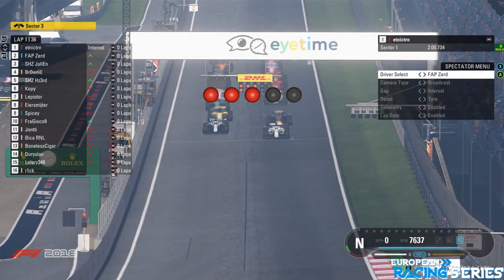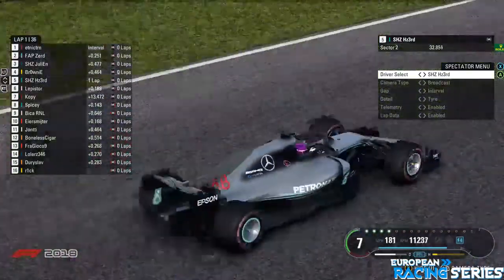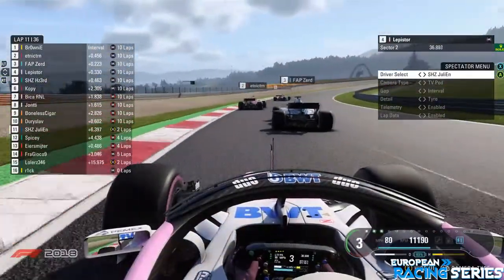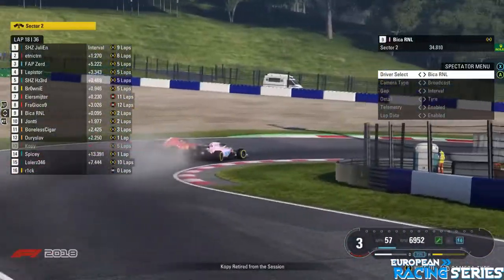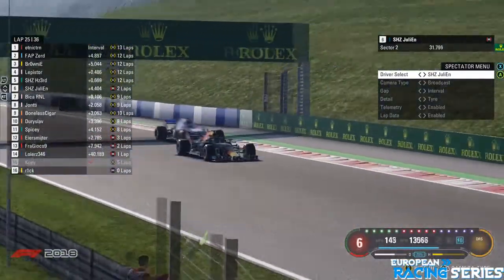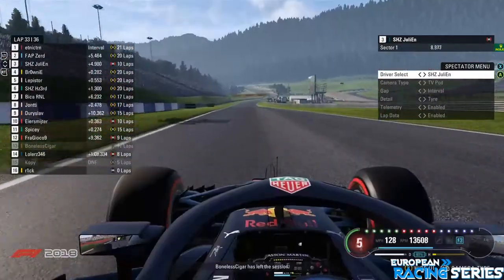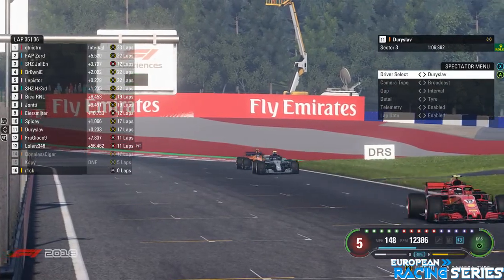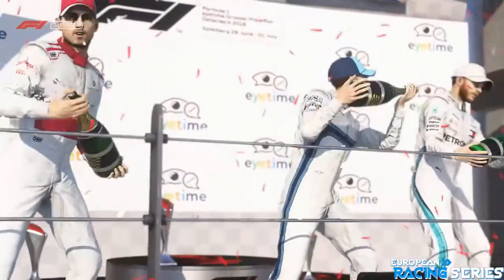T1 Austrian Grand Prix Highlights - Season 4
Here are the highlights of round 6 of the season - the Austrian Grand Prix!

European Racing Series:
European Racing Series is a racing community for the F1 2018 Game. We race on Tuesday's at 19:00 UK Time. We have a fun and active community where we discuss all things F1 and racing related and we have some of the best racers in the F1 community.